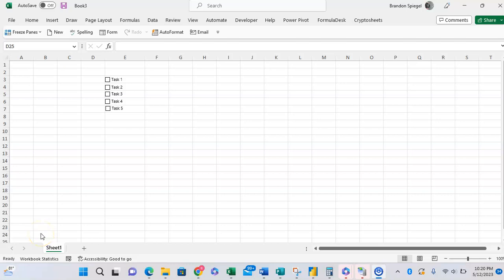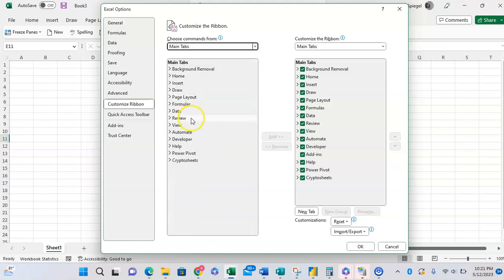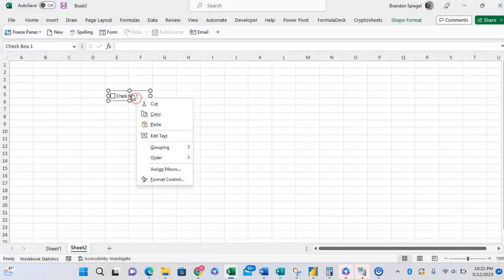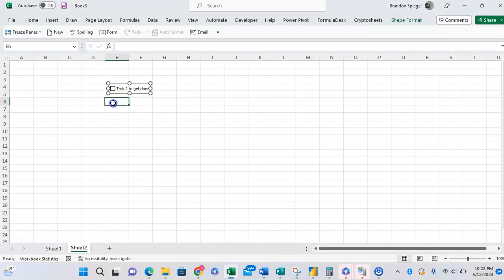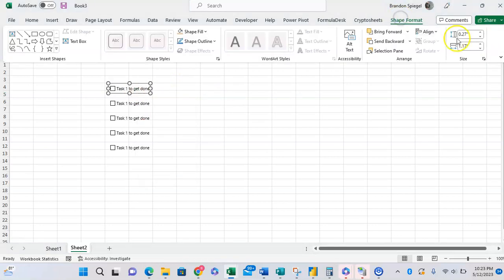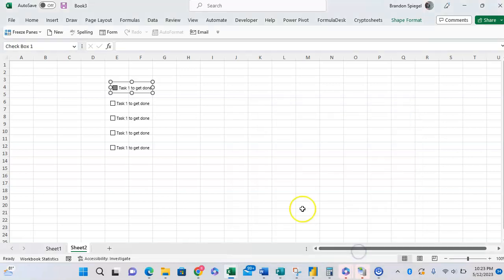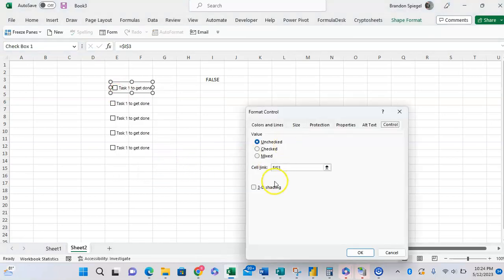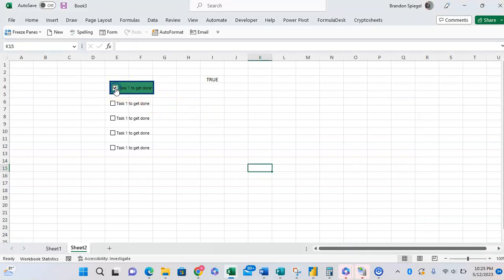How to Insert and Edit a Check Box in Microsoft Excel! Forms, To-Do Lists, and More!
In this informative video tutorial, we'll guide you through the process of inserting and editing check boxes in Microsoft Excel. Check boxes are valuable tools that allow you to create interactive spreadsheets, track data, and make selections with ease.

Once the check box is inserted, we'll dive into the various customization options available. You'll discover how to resize and position the check box, adjust its label text, and modify the appearance by changing its color and style.

Furthermore, we'll explore the functionality of the check box. You'll understand how to link the check box to a specific cell and use its value (True/False) to perform calculations or conditional formatting in Excel.